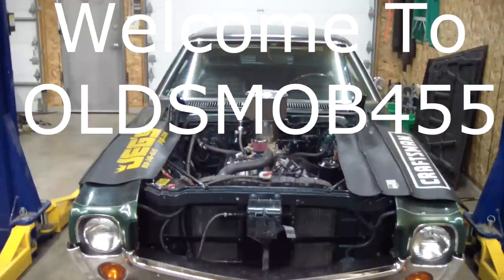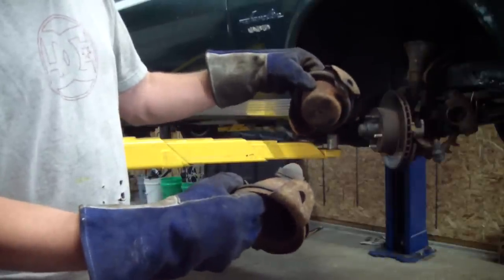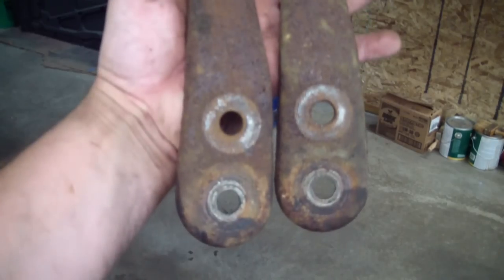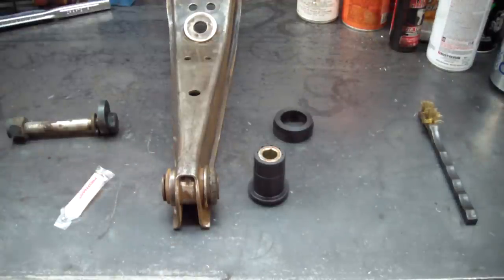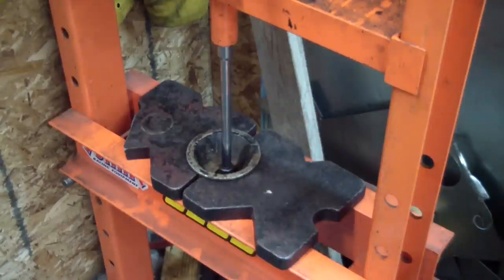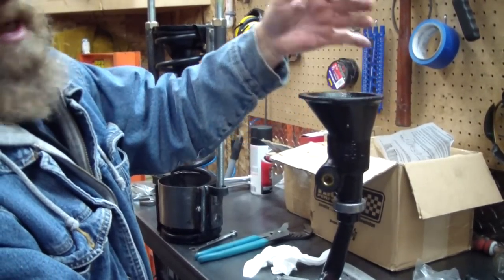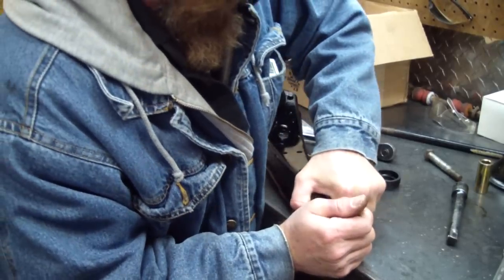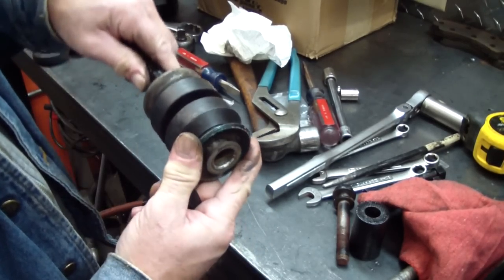AMC Trunnion Suspension Rebuild On A 1968 Javelin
Putting some new coil springs in a 1968 Javelin and replacing the bushings and trunnion bearing.